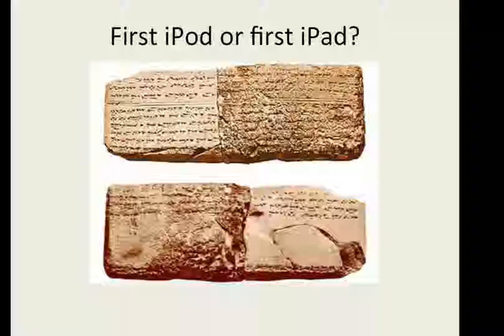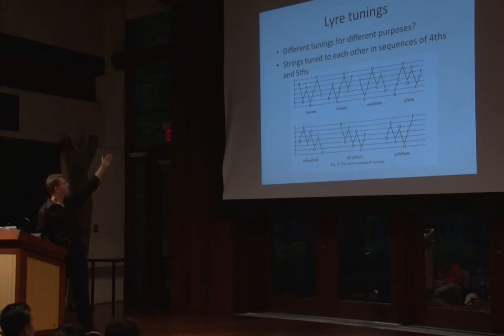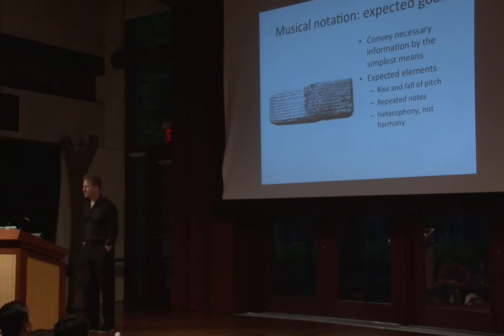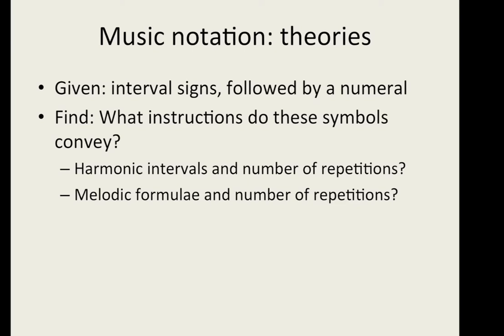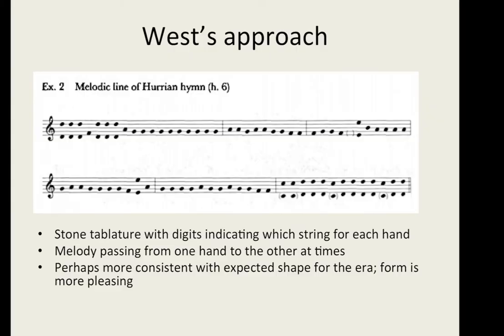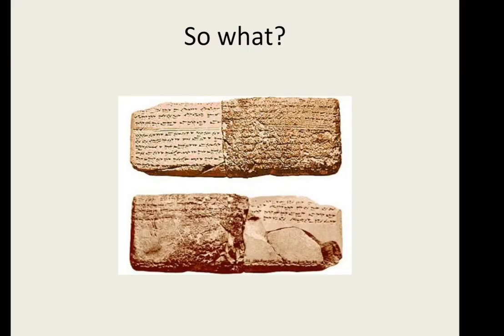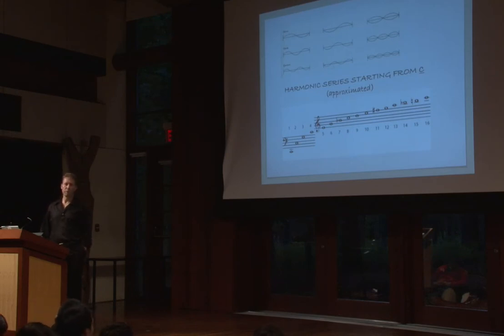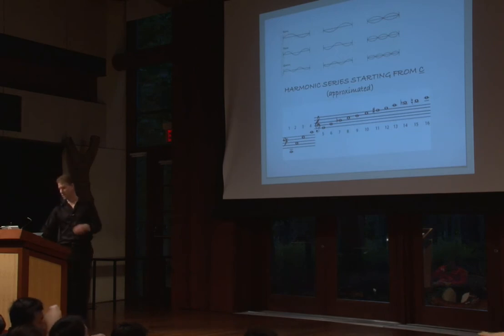Adam Judd: What's the Score? / Ross School Grade 12 Lecture Series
Adam Judd presented to students on musical notation in Babylonian society. Adam is the Choral Director at Ross School, as well as the Dean of the Performing Arts domain. The 2014-15 school year marks his thirteenth year as a member of the Ross faculty. His lectures to the twelfth grade students highlight connections between developments in the performing arts and the cultural events that shape innovation in music, theatre, and dance.